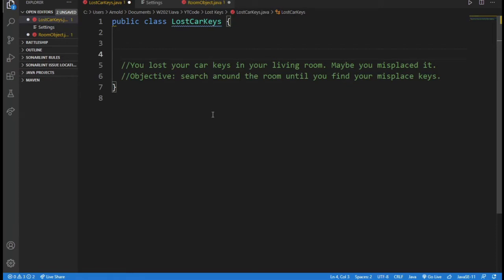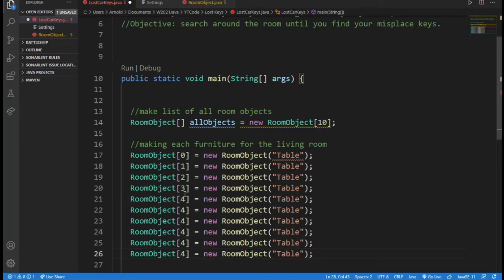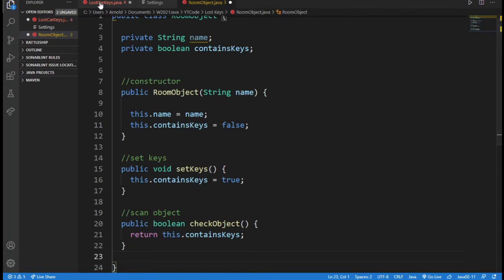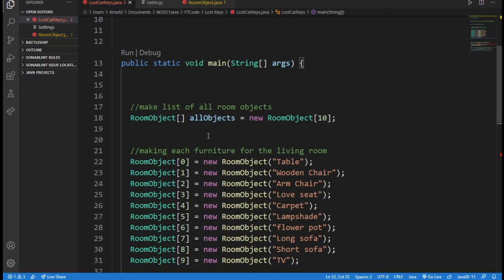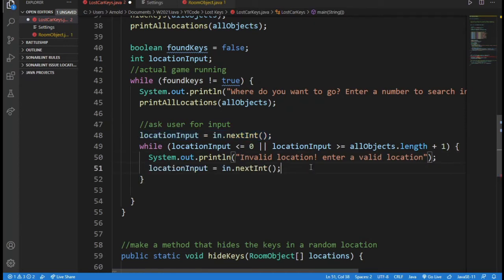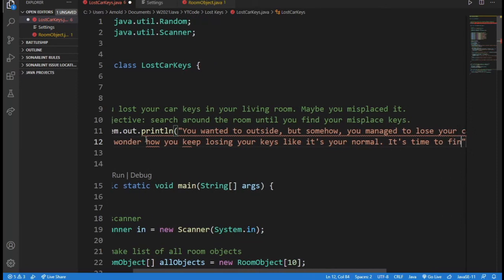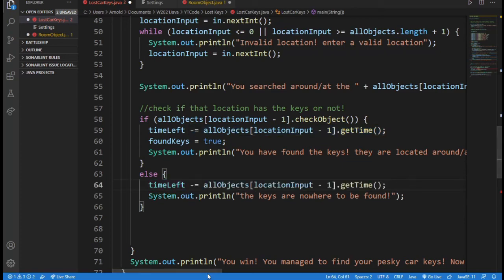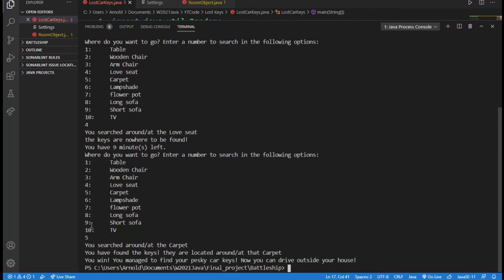ASMR Java coding a text game: You lost your car keys. keyboard sounds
This is a Lo Fi ASMR video of me typing code in Java. I came up with a little idea of a little text-based game I I just came up. In java I code a game where you have to search around various items around your living room to find your missing car keys. I used the concepts of classes in objects in java and work around with those concepts to build a simple game.

You might get some tingles along the way with the keyboard sounds as well as my low indoor voice and the occasional repetition/whispers.

I am also fairly new to coding java programs as I am still fresh in my college courses. Although you may learn some concepts I apply in Java, this video is not meant to be 100% a tutorial.